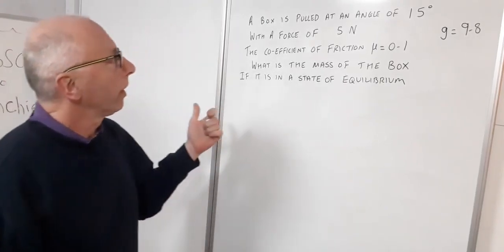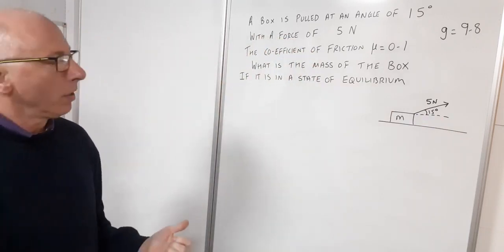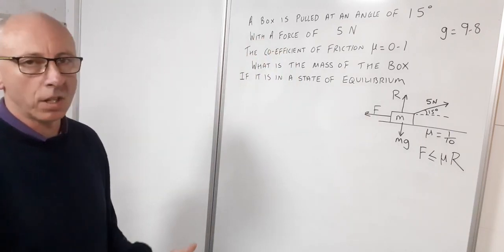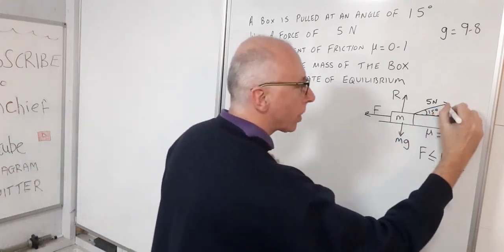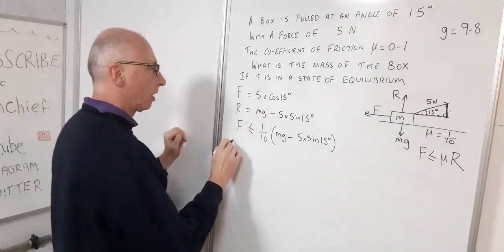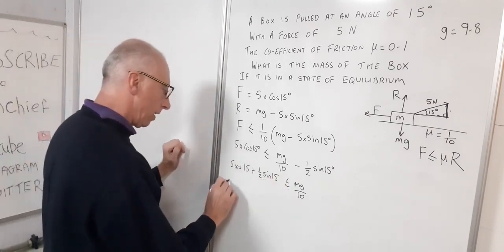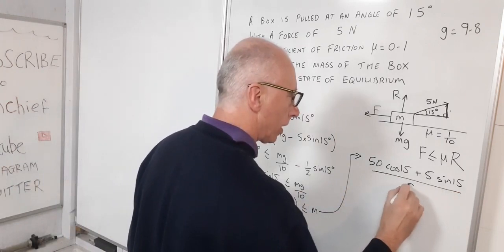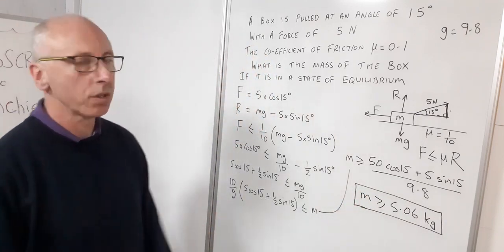Statics Find mass from Coefficient of Friction and a State of Equilibrium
Mechanics and Newtons Laws of Motion. This video shows how to find the mass of a box that is in a state of equilibrium and a coefficient of friction of 0.1 is in equilibrium.